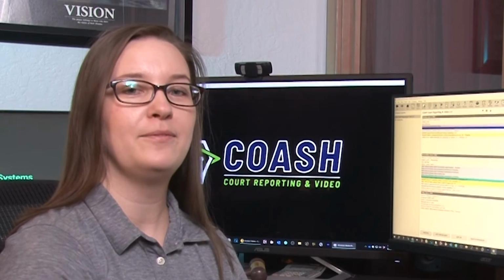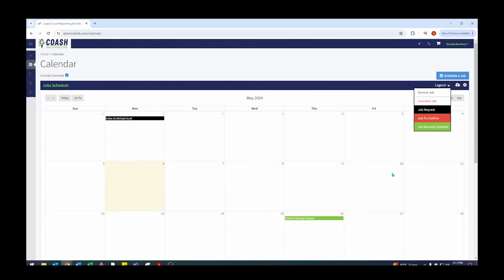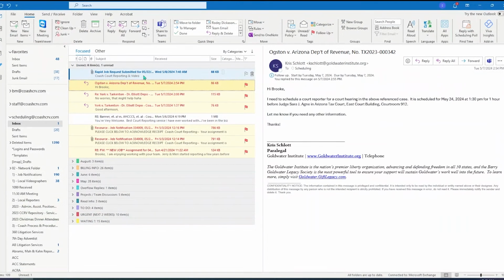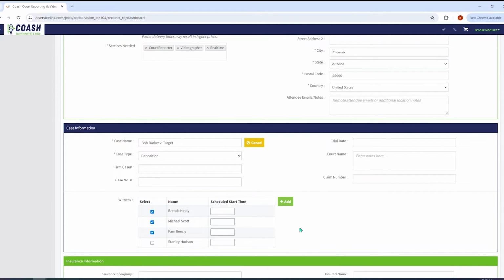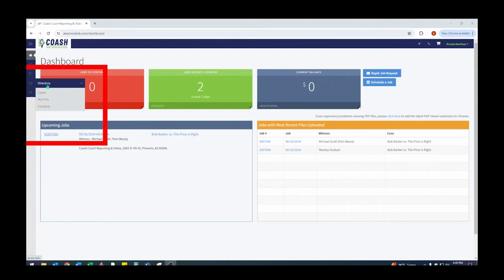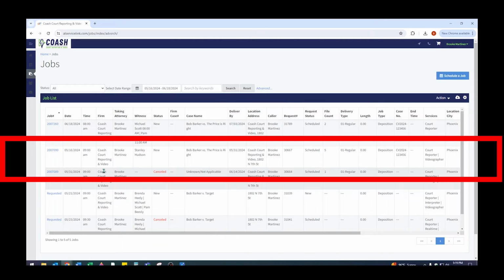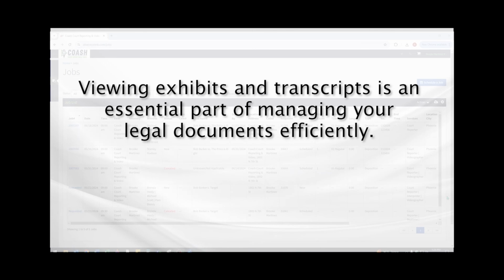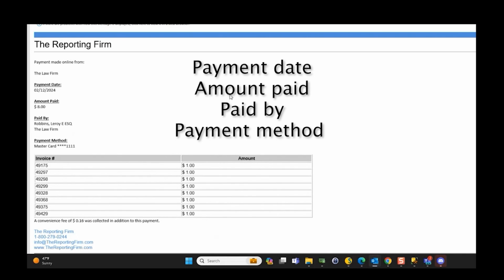ServiceLink Repository Tutorial_Coash Court Reporting & Video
In the domain of legal proceedings and documentation, efficient case management is crucial. The ability to securely store, access, and collaborate on case files, transcripts, and exhibits can make or break a legal team’s success. Recognizing this need, we are proud to unveil our new state-of-the-art repository, designed to transform the way legal professionals handle their caseloads. Comprised of a comprehensive array of features crafted to address the diverse needs of modern law firms, this cutting-edge technology is aimed at delivering unparalleled efficiency, collaboration, and organizational capabilities to legal professionals nationwide.

0:00 Coash Repository - Getting Started
5:11 How to Schedule a Deposition
12:43 Transcripts, Exhibits, & Files
21:49 Paying Invoices